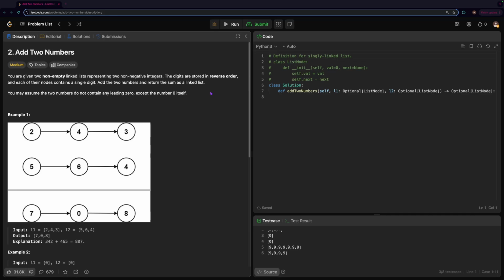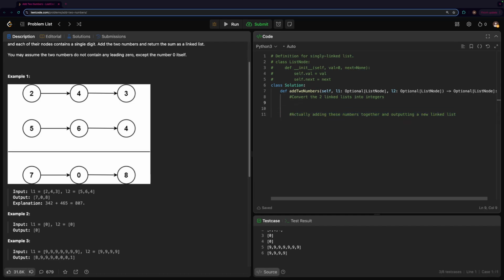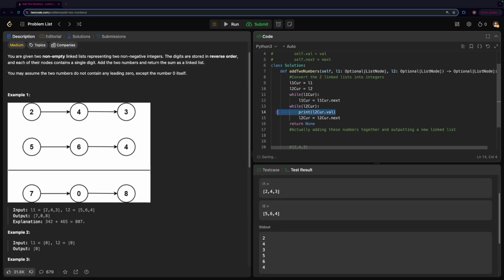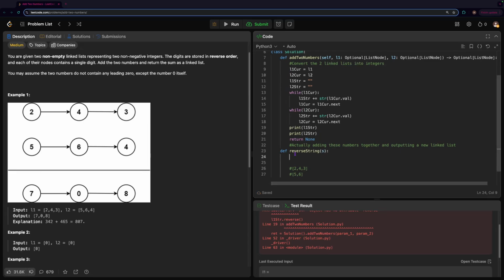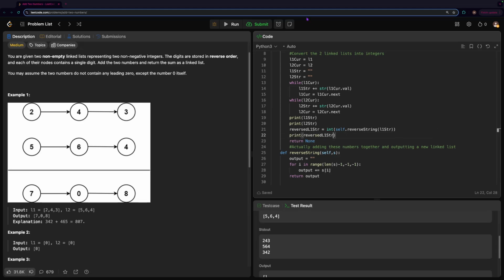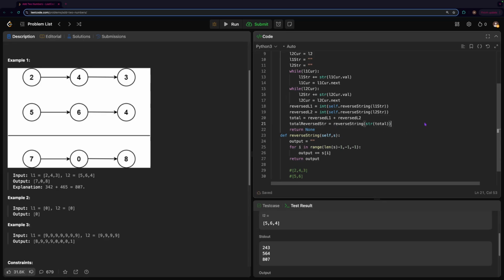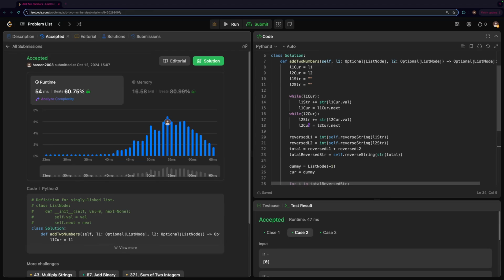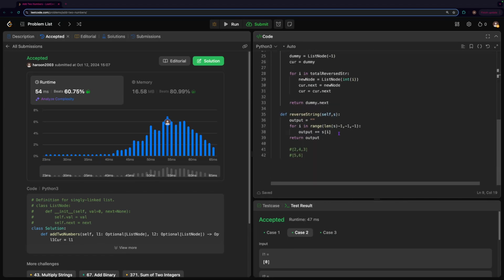Day 25 of LeetCode | Add Two Numbers